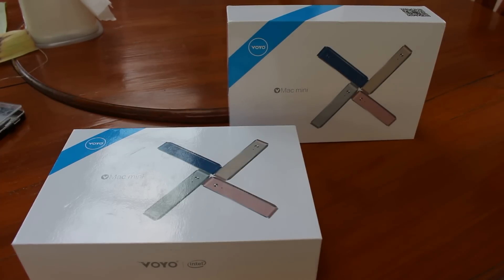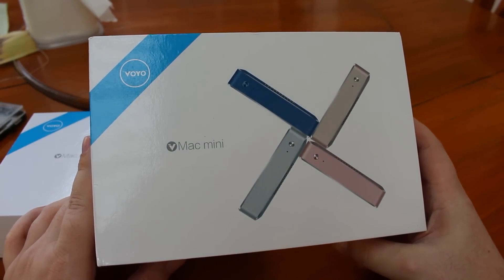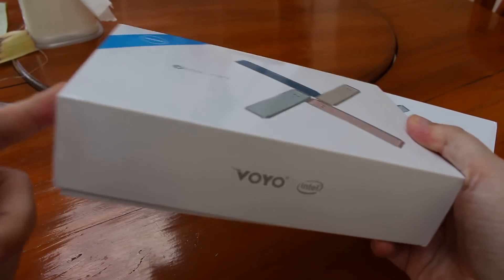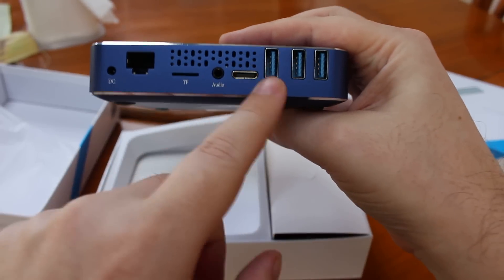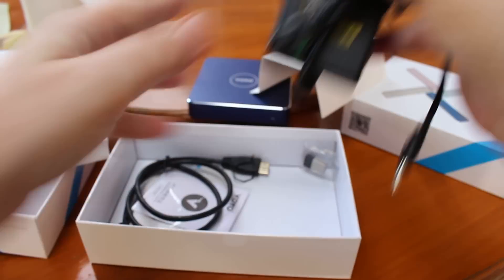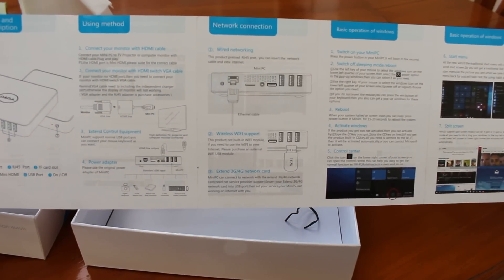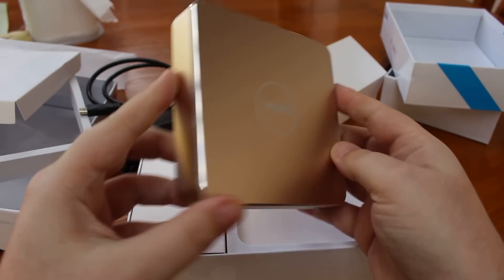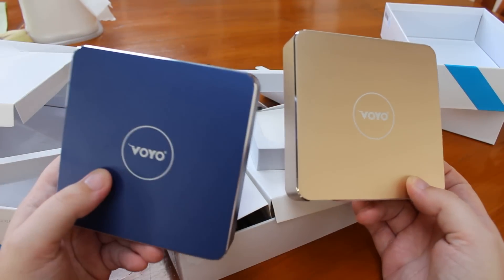Voyo VMac Mini Apollo Lake mini PC Unboxing